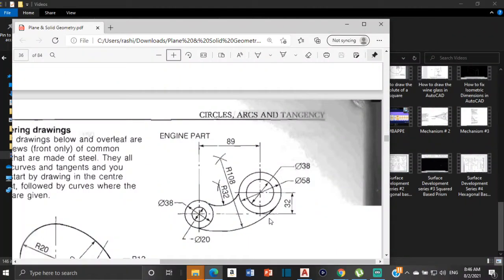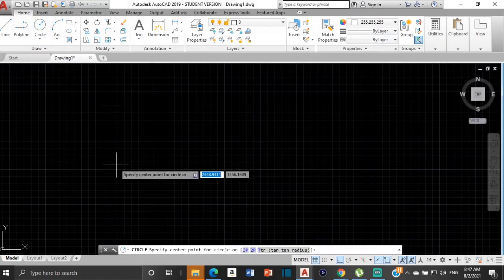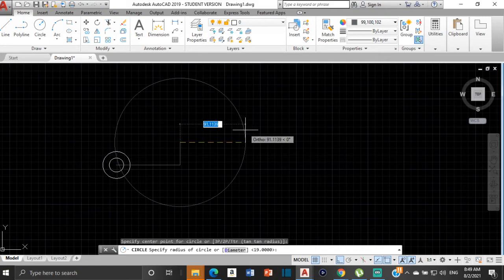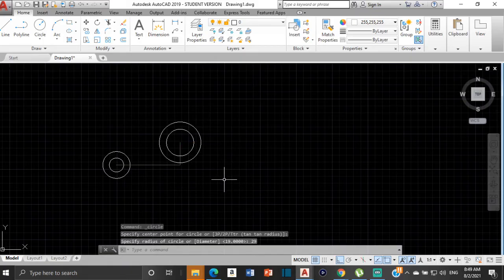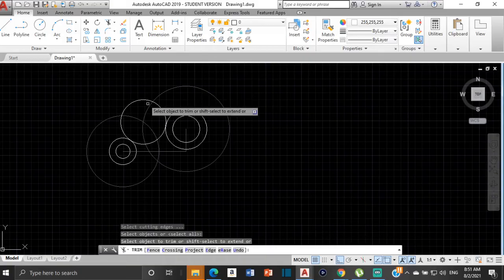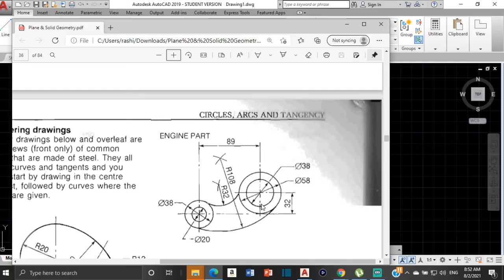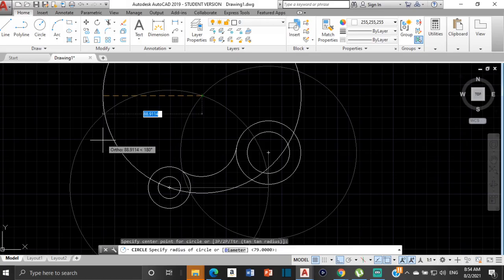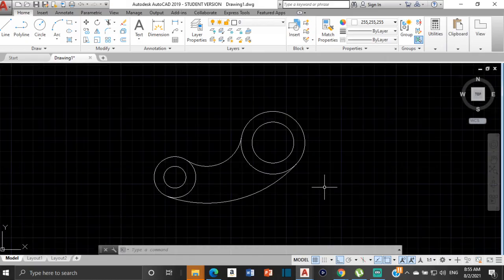INTERNAL AND EXTERNAL TANGENTIAL ARCS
This video explains how to complete the drawing of an engine part with internal and external tangential arcs.